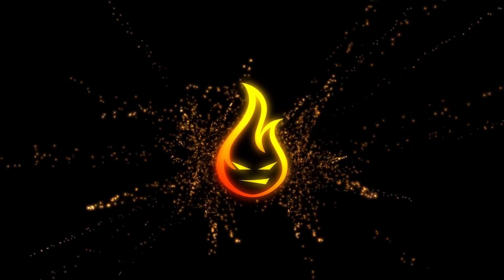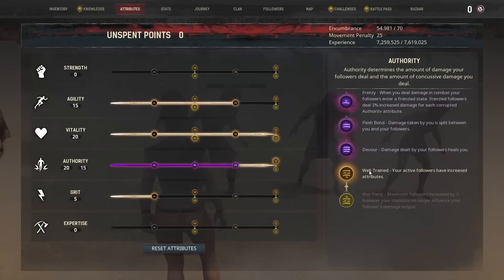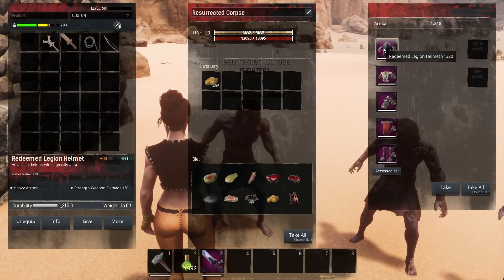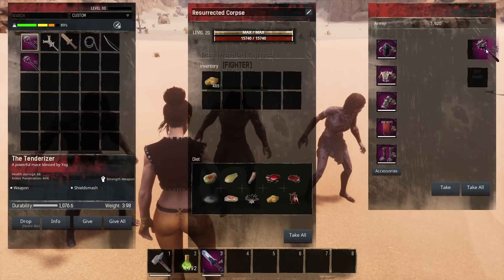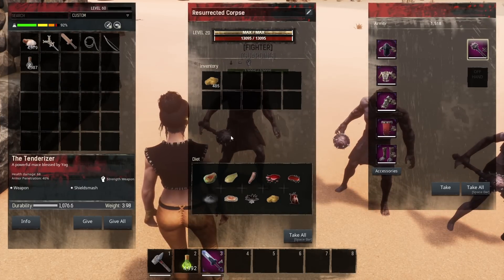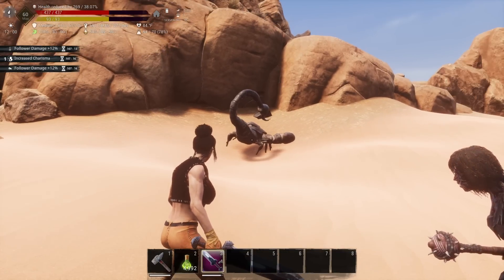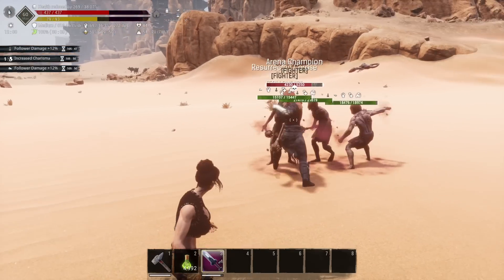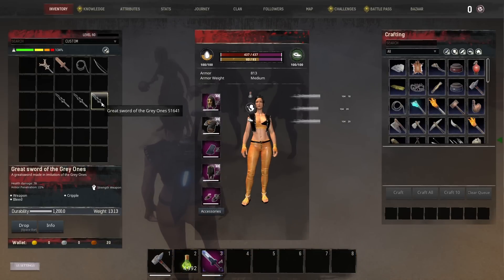This Zombie Bug Is Broken In Conan Exiles 3.0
In this Conan Exiles 3.0 video, we take a look at what happens when you equip armor and weapons on zombies.

An online multiplayer survival game, now with mounts and mounted combat, set in the lands of Conan the Barbarian. Survive in a vast open-world sandbox, build a home and kingdom, and dominate your enemies in single or multiplayer.